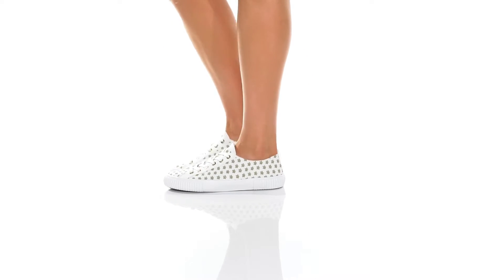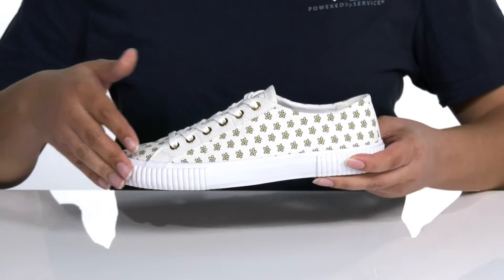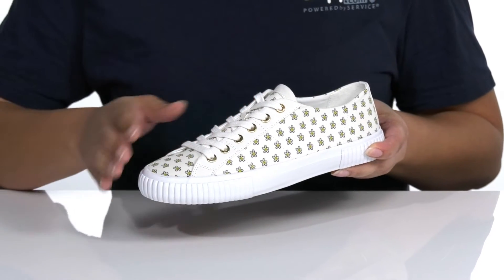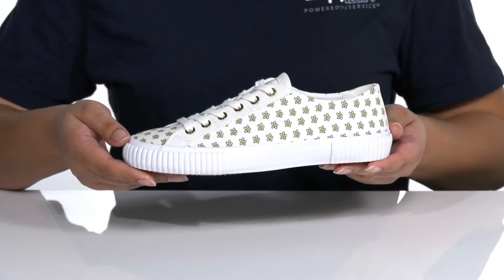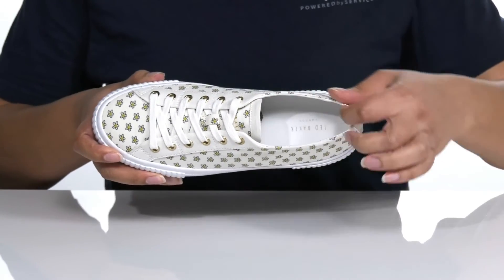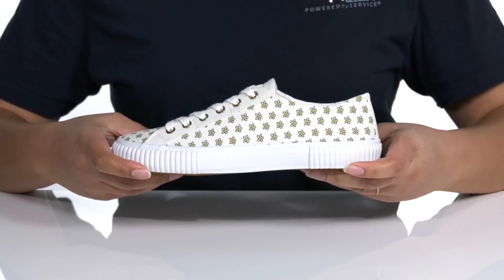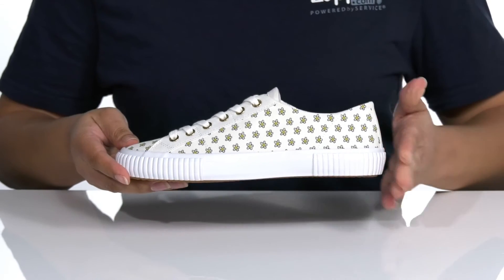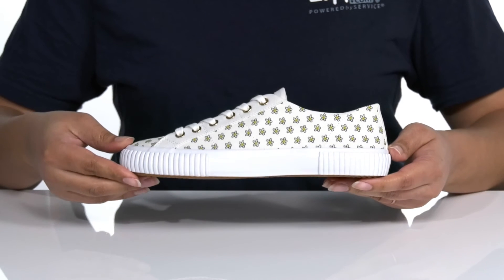Ted Baker Kimia SKU: 9490556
Embrace your love for all things floral this season wearing the Ted Baker&trade; Kimia sneaker.
Allover floral detailing.
Lace-up style with gold-tone eyelets.
Textile upper, lining, and insole.
Synthetic outsole.
Imported.